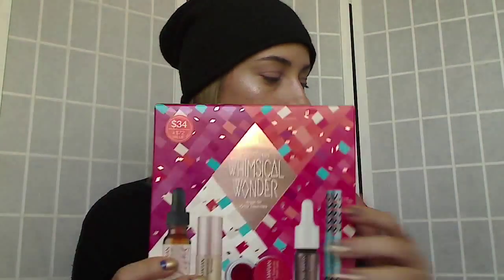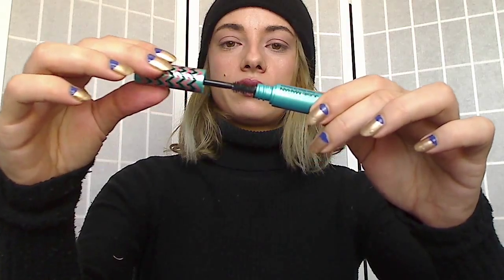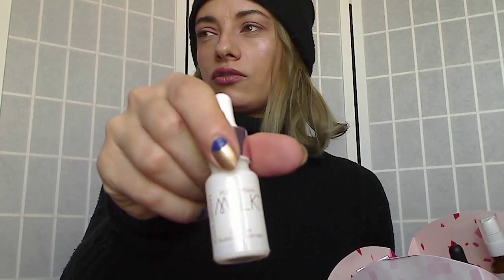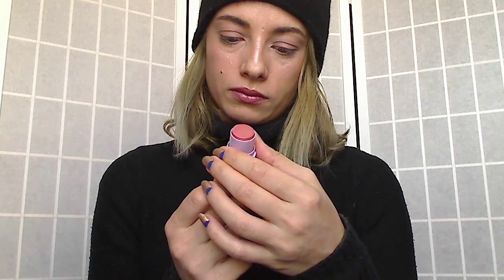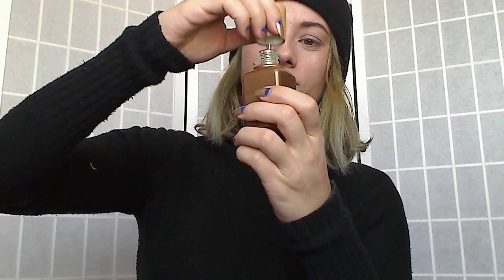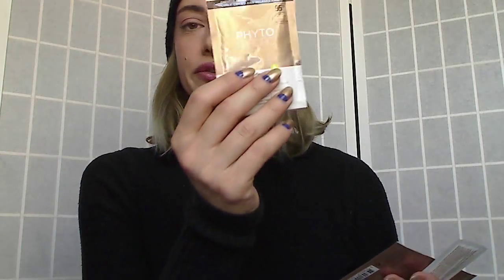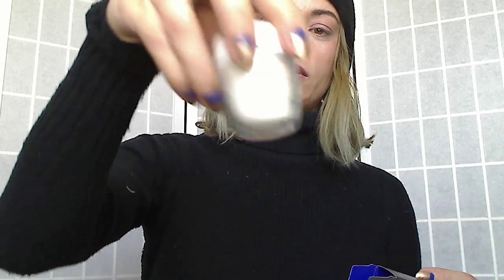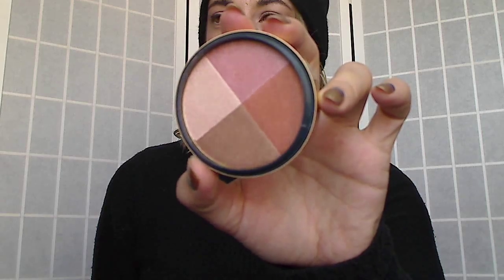NATURAL & ORGANIC Beauty Haul (Josie Maran,Vita Liberate,Tatcha,Jane Airedale+)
These are my new natural/organic editions to my new skincare/makeup routine.I've heard only good things about these and couldn't wait to try them out.Reviews to follow on my blog soon